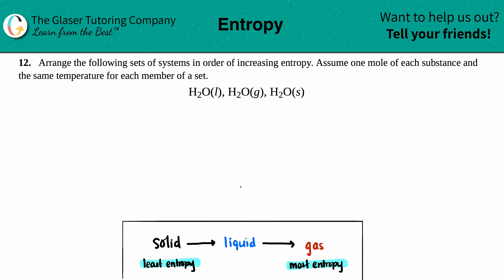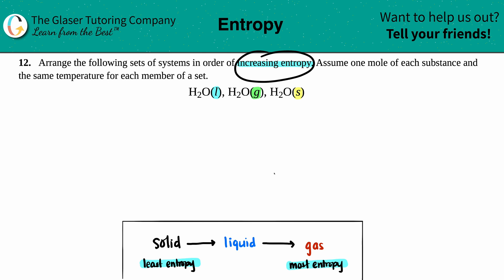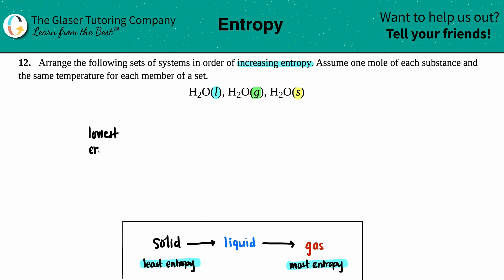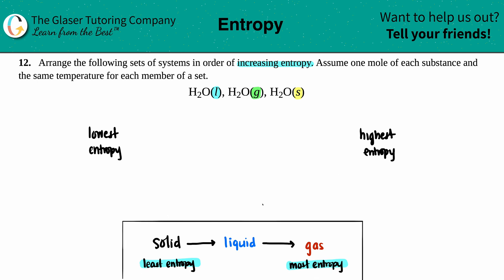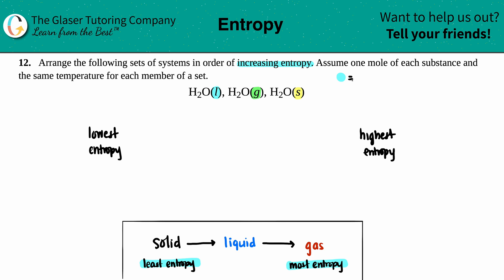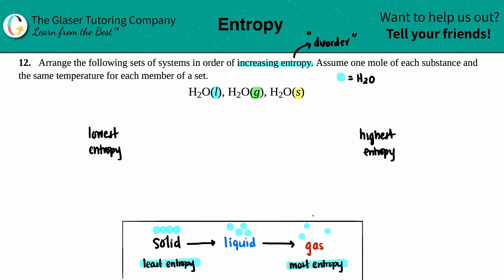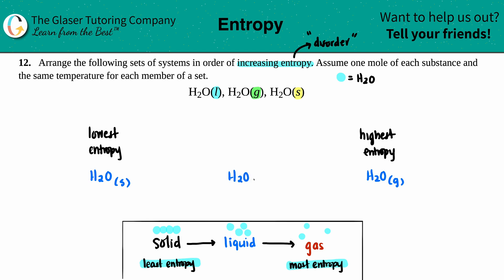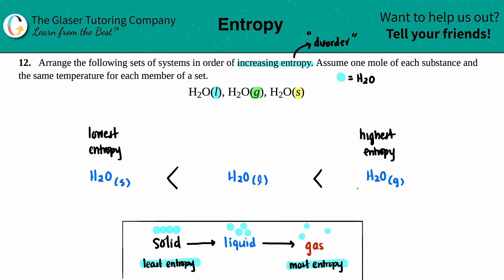16.12b | Arrange the following in order of increasing entropy: H2O(l), H2O(g), H2O(s)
Arrange the following sets of systems in order of increasing entropy. Assume one mole of each substance and same temperature for each member of a set.
H2O(l), H2O(g), H2O(s)